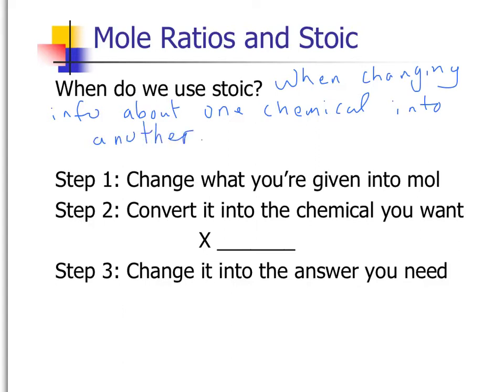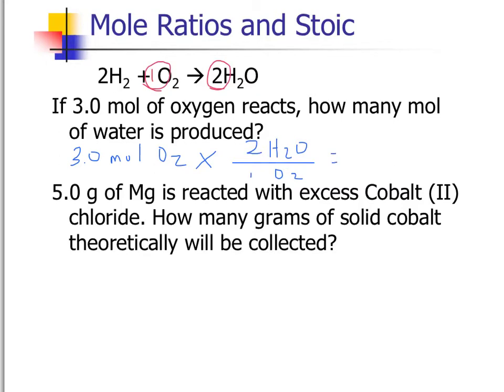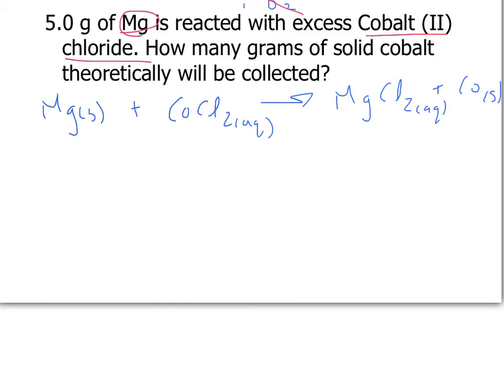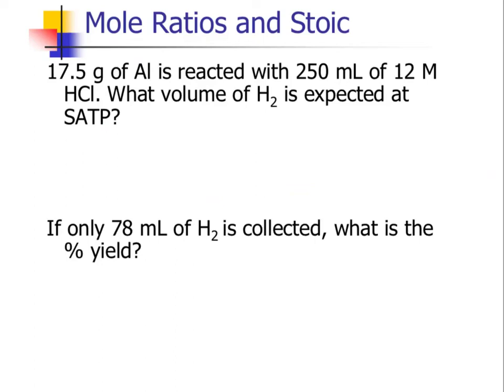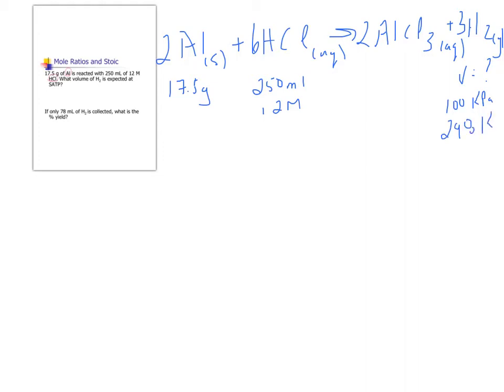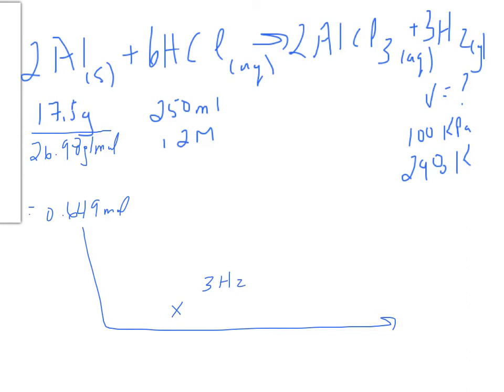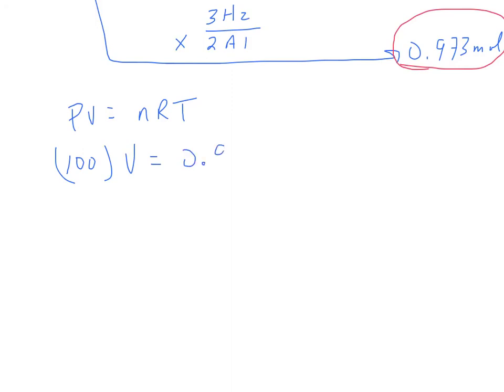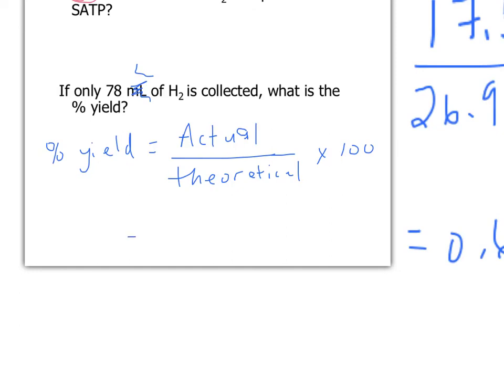Mole Ratios and Stoich